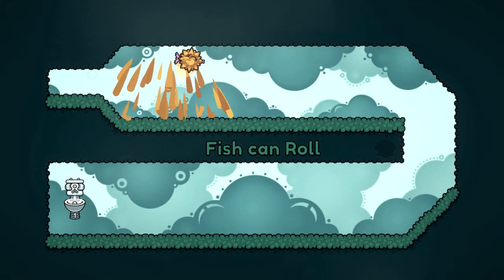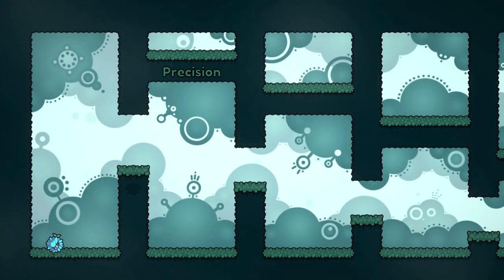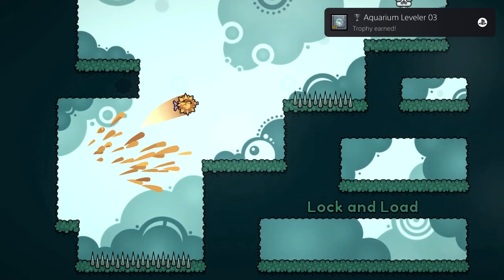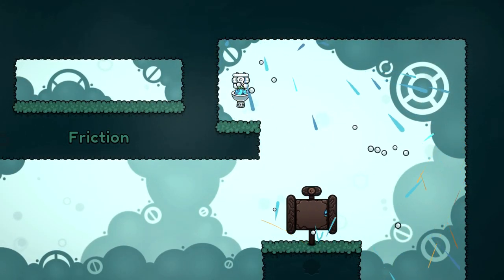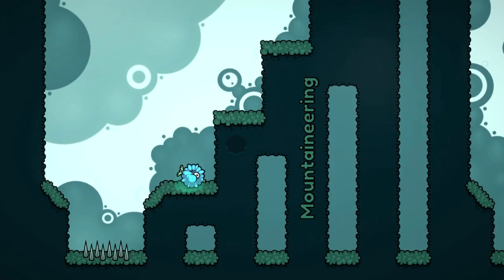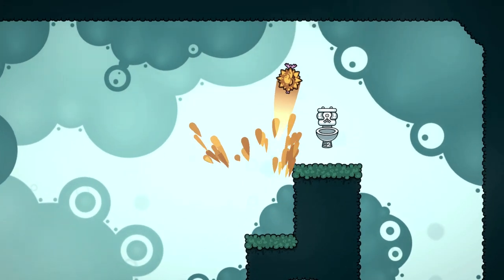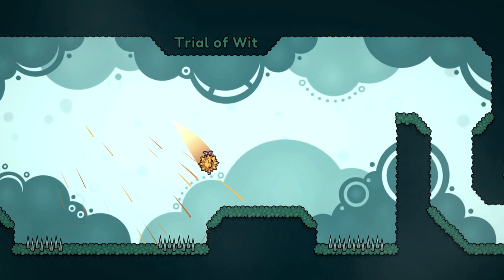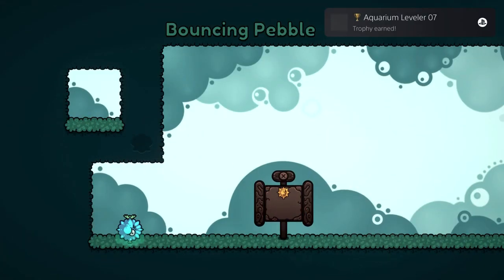Blow & Fly 100% Platinum Walkthrough || Trophy & Achievement Guide